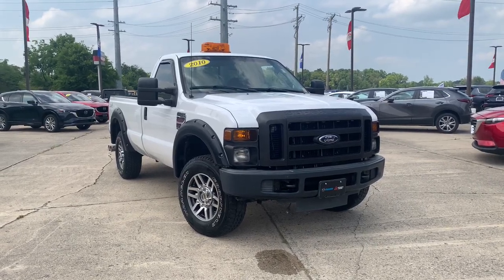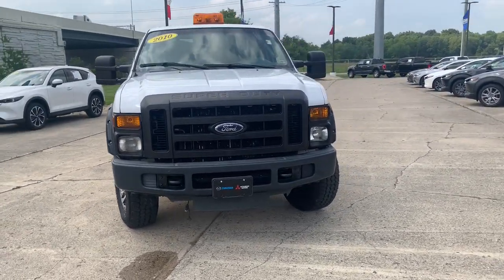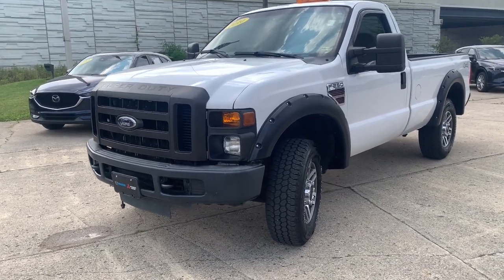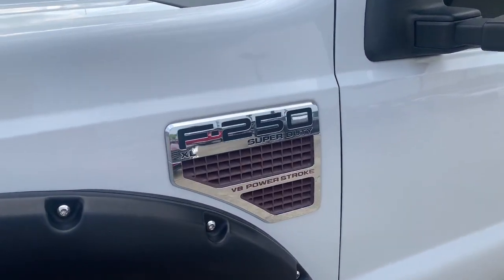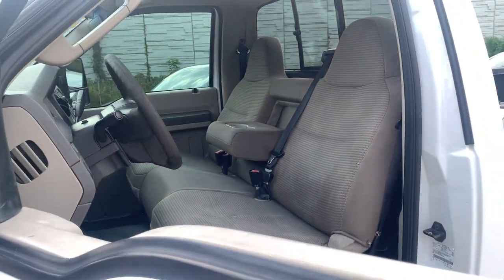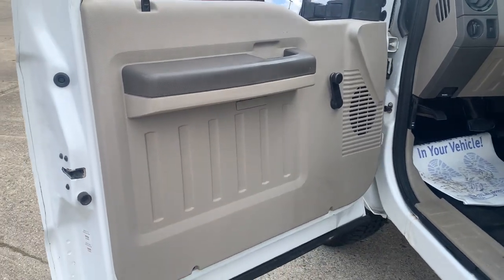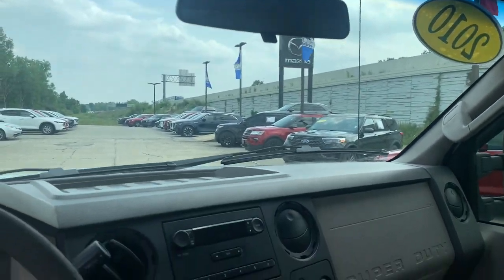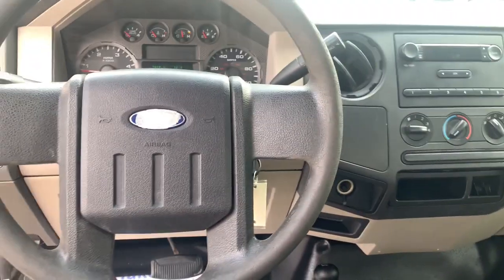2010 Ford Super Duty F-250 SRW Westfield, Carmel, Fishers, Noblesville, Indianapolis, IN M23591B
White Used 2010 Ford Super Duty F-250 SRW  available in Westfield, Indiana at Tom Roush Mazda. Servicing the Carmel, Fishers, Noblesville, Indianapolis, IN area.

Oxford White 2010 Ford F-250SD 4WD TorqShift 5-Speed Automatic with Overdrive Power Stroke 6.4L V8 DI 32V OHV Twin Turbo Diesel **JUST REDUCED**, **MP3 / IPOD COMPATIBLE!**, **BLUETOOTH HANDS-FREE CALLING!**, **UPGRADED WHEELS**, **V8 POWER**, **BEST COLOR FOR RESALE**, **NON-SMOKER!**, **AWD - NEVER WORRY ABOUT THE WEATHER!**, **LOCAL TRADE - NEVER A RENTAL!**, **2 SETS OF KEYS**, POWER STROKE!!! -+- POWER STROKE!!! -+- POWER STROKE, FACTORY NO A/C -- FACTORY NO A/C, 2D Standard Cab, Power Stroke 6.4L V8 DI 32V OHV Twin Turbo Diesel, TorqShift 5-Speed Automatic with Overdrive, 4WD, Oxford White, Medium Stone w/HD Cloth Full Bench Seat w/Recline, Order Code 600A.Awards:* 2010 KBB.com Brand Image AwardsEvery Customer at Tom Roush Lincoln Mazda receives complimentary car washes for life and discounted service and parts!